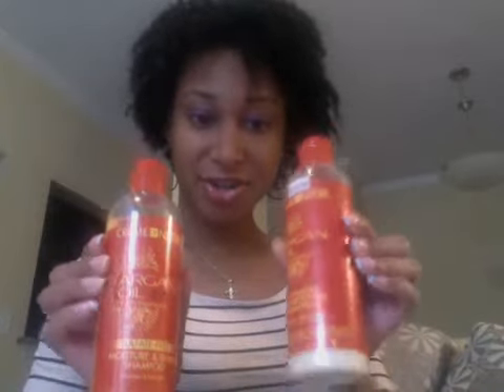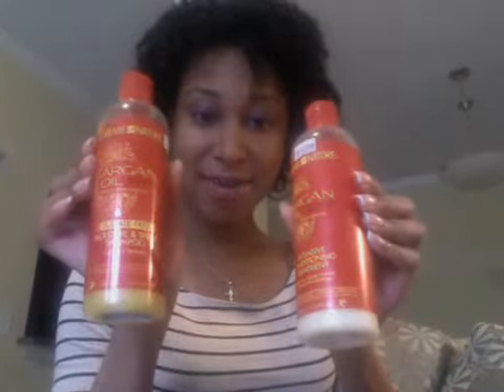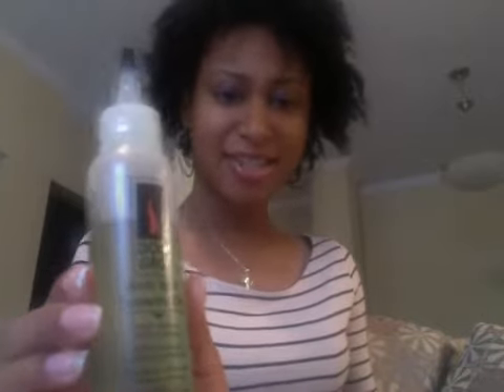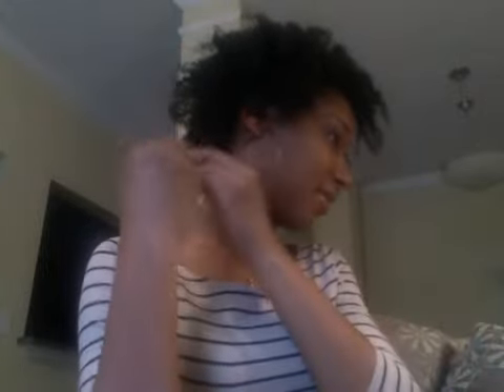I'm Back Ya'll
Hey!!! I've finally made a new video. Nothing much to say except that i'm getting back into my healthy hair journey. Results of an old twistout that i retwisted last night. Sorry you can't see it better, this camera has it looking a lil lopsided lol! I love my hair again, thank you Jesus!